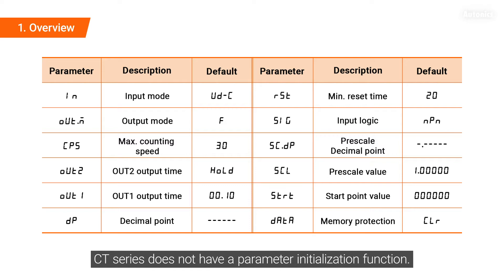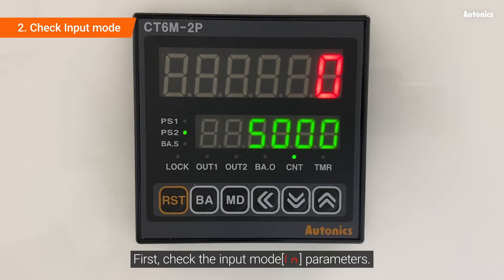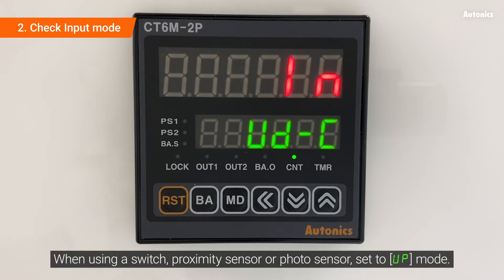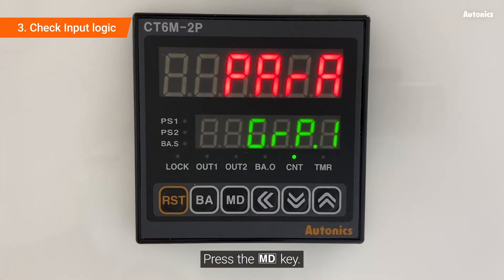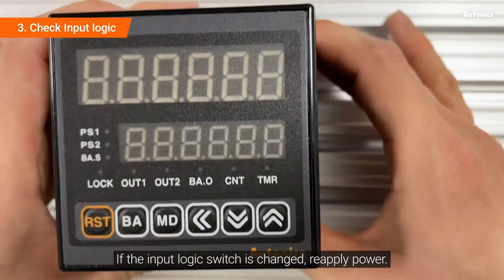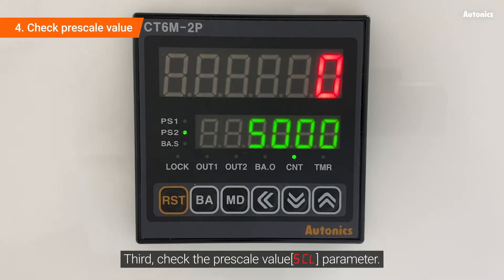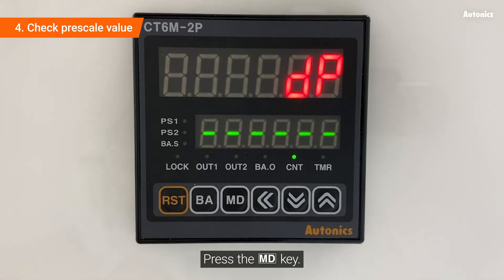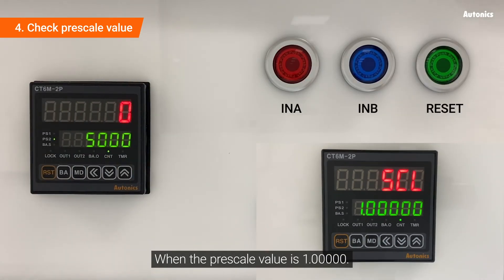Autonics Tutorial : If the counter does not count_CT Series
00:00 Intro
00:10 Overview
00:40 Check Input mode
01:25 Check Input logic
02:50 Check prescale value